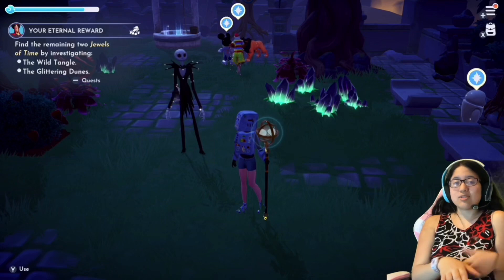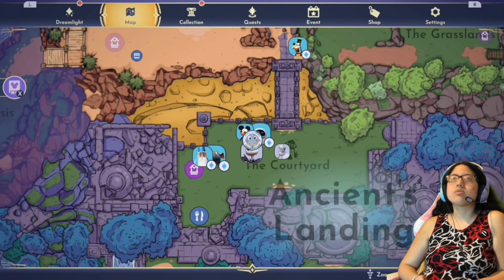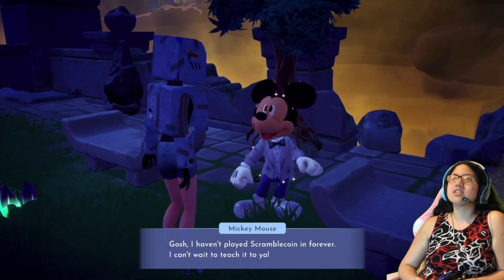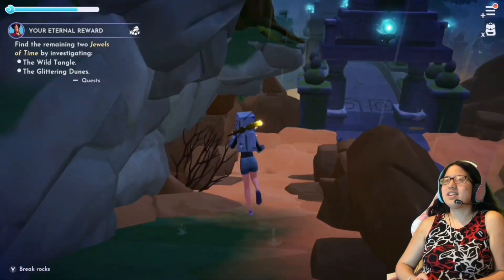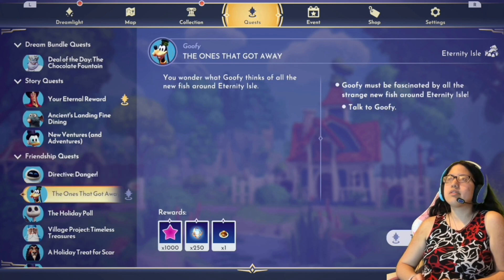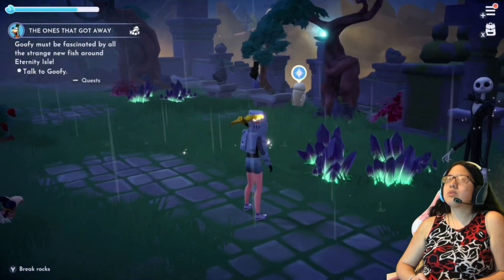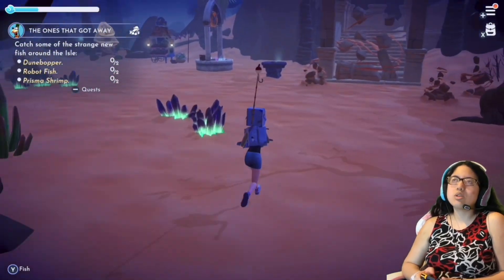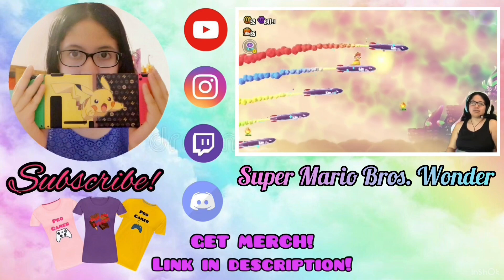Disney Dreamlight Valley- #214- My First Game of Scramblecoin! Exploring the Glittering Dunes!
GAME DESCRIPTION

A RIFT IN TIME
Once an ancient kingdom full of treasures and magical artifacts, Eternity Isle has become lost in time thanks to Jafar's meddling in magic. Journey to this faraway land and utilize a mysterious new Royal Tool -- the Hourglass -- as you discover new secrets and treasures, and decide if you can trust the nefarious Jafar. Stop Jafar's scheme to steal the Spark of Imagination, an ancient relic that holds the fabric of Dreamlight Valley together. With the help of the Hourglass, you are the key to fixing rifts in time and putting a stop to Jafar's evil plan!

GAME INFO
Name: Disney Dreamlight Valley
Developer: Gameloft
Publisher: Gameloft Inc.
Platforms: Nintendo Switch
Release Date: September 6, 2022